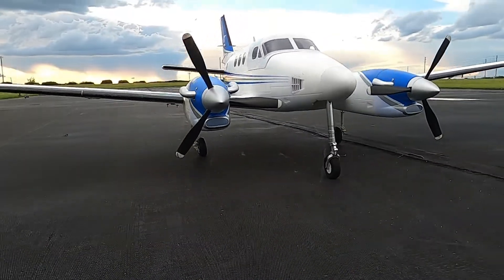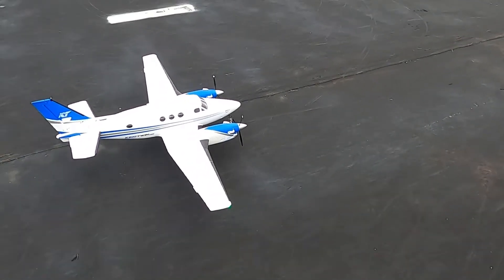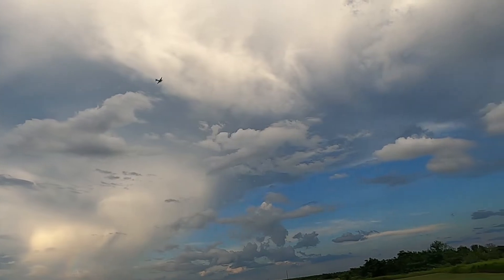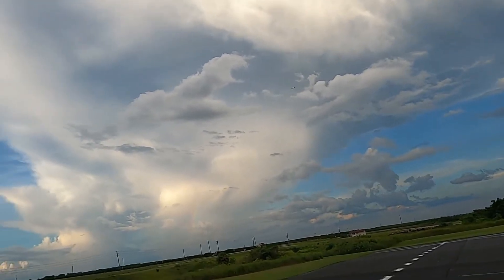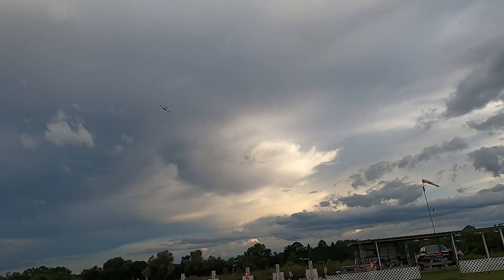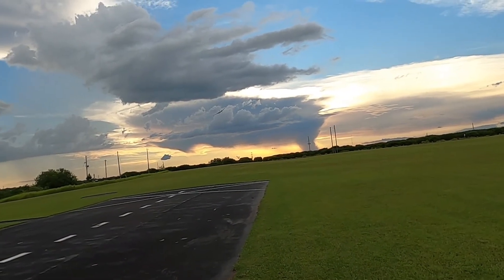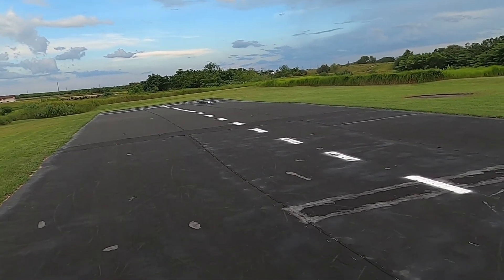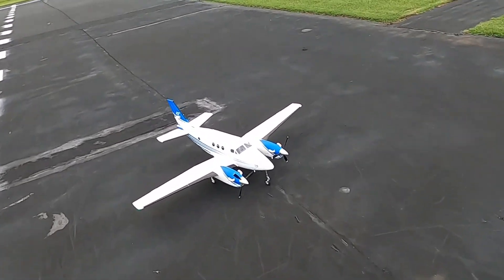Avios King Twin-One Take off,One Fly ,By-One Landing! -byF.G.F.R.C.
A storm was rolling in so all I had time for was one take off, one fly by and one landing with the Avios King Twin! This Avios king Twin is sold by Hobby King and Avios is one of their store brands. it is a great, stable plane, but wait for the V2 version with the upgraded nose gear.
God bless!!